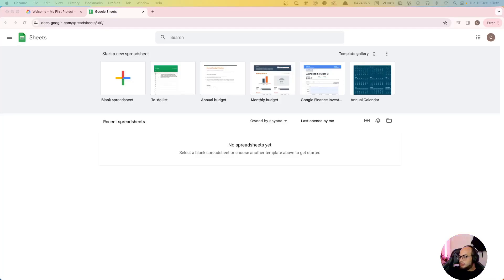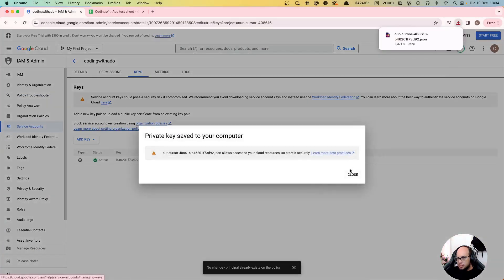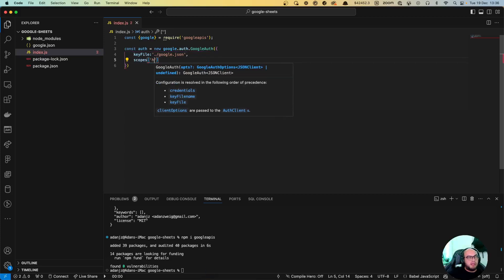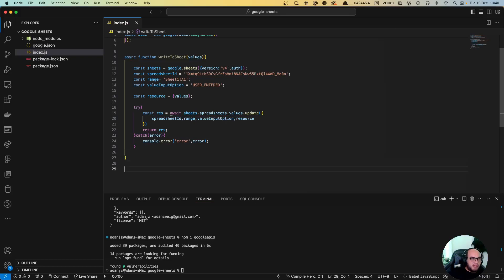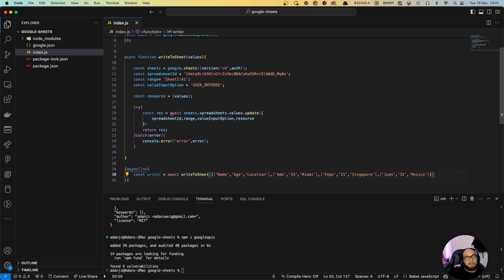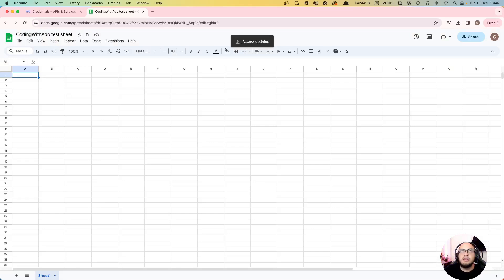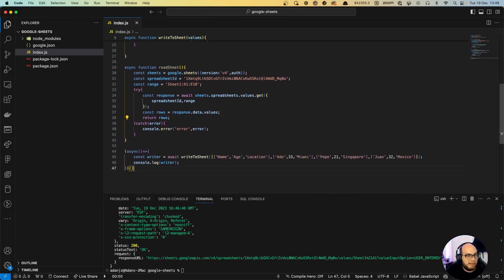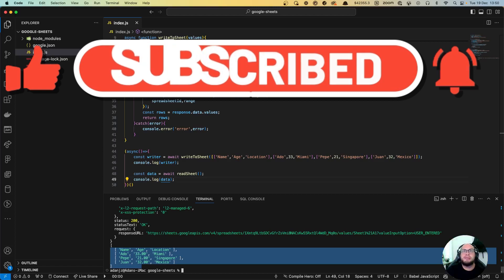Master Google Sheets with Node.js: Read & Write Data Effortlessly!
🚀 Join me in this exciting tutorial where we delve into the world of Google Sheets API using Node.js! Whether you're a beginner or an experienced developer, this step-by-step guide is designed to enhance your skills and unlock new possibilities.

📝 What We'll Cover:

Getting Started: Setting up your Google Cloud project and enabling the Sheets API.
Node.js Essentials: Installing the necessary packages and preparing your environment.
Hands-On Coding: Dive into writing and reading data from Google Sheets with Node.js. I'll walk you through each line of code in our index.js file, explaining its purpose and functionality.
Best Practices: Learn how to handle errors, manage credentials securely, and optimize your code for real-world applications.

👩‍💻 Who This Is For:

Beginners curious about API integration with Node.js.
Intermediate developers looking to expand their backend skills.
Anyone interested in automating or manipulating Google Sheets with code.

💡 Key Takeaways:

Confidently interact with the Google Sheets API using Node.js.
Understand asynchronous programming in Node.js for API calls.
Gain practical skills that apply to a wide range of software development projects.

📊 Stay Tuned:

I'll demonstrate real-time coding and testing of our Node.js application.
By the end of this tutorial, you'll be able to read from and write to Google Sheets programmatically.